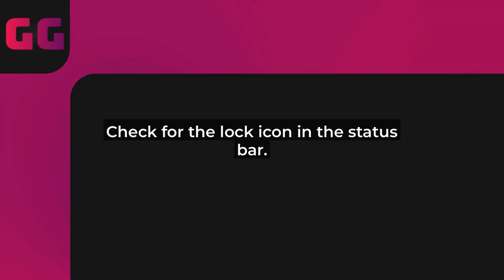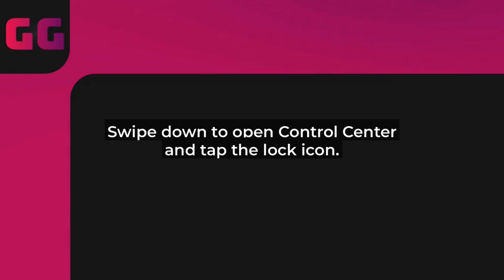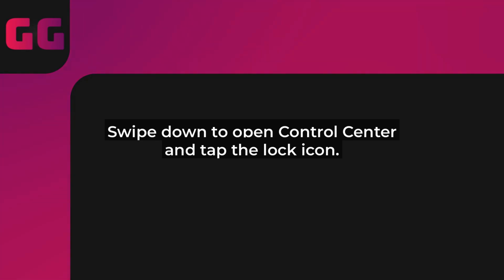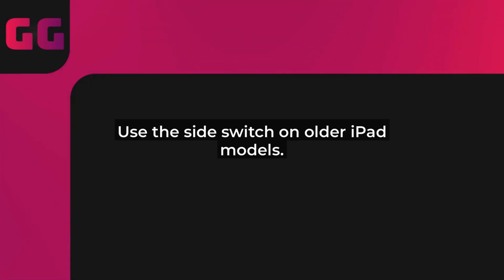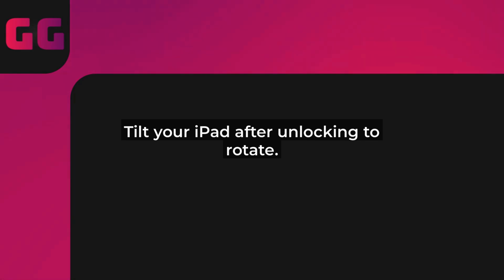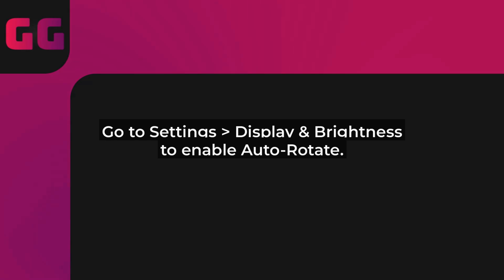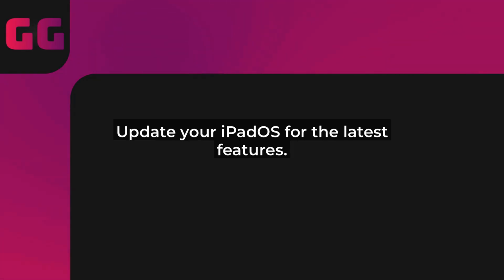How to Rotate Screen on iPad 2025